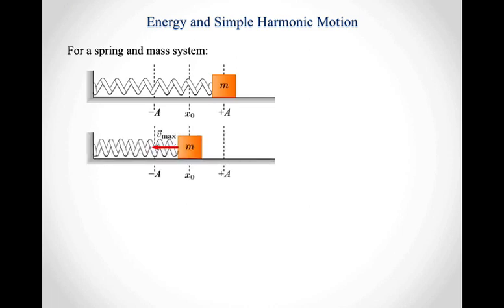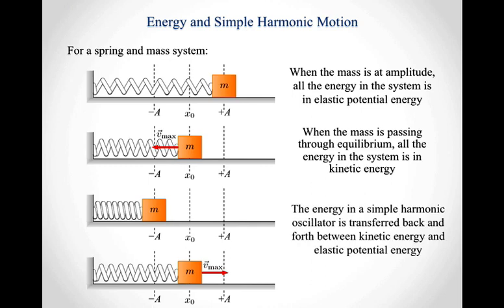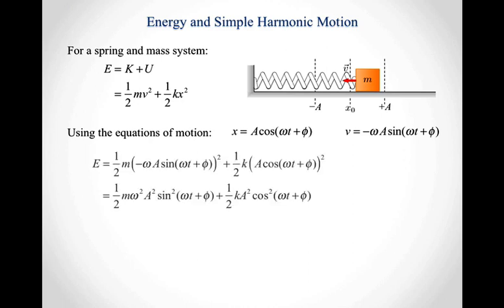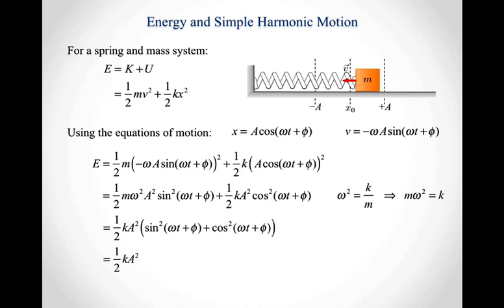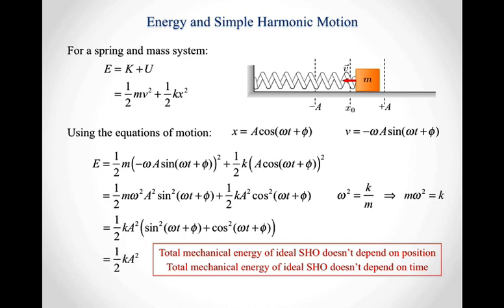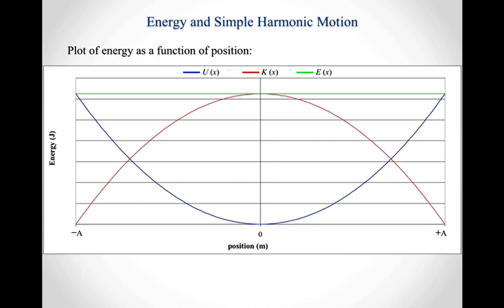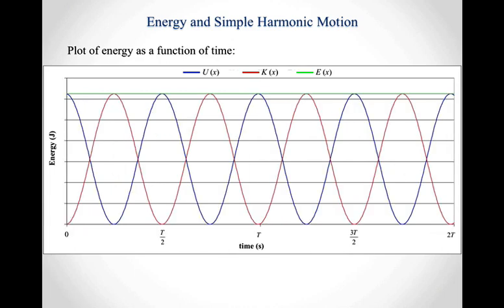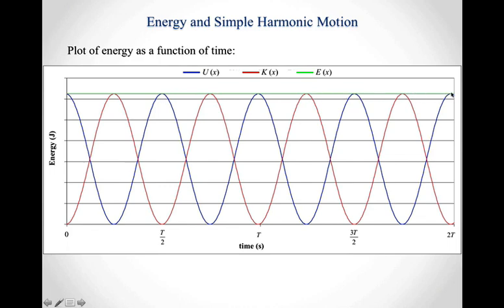Energy and simple harmonic motion default